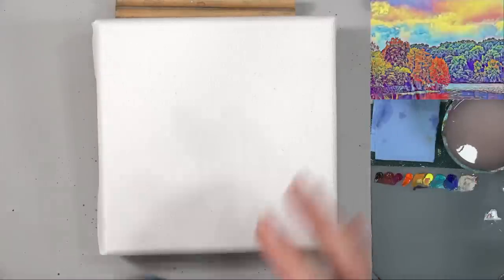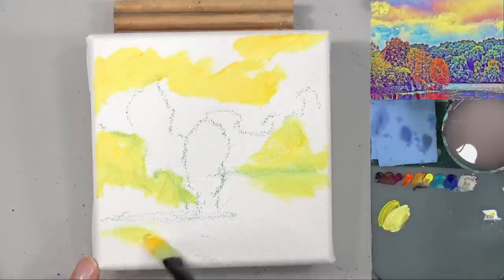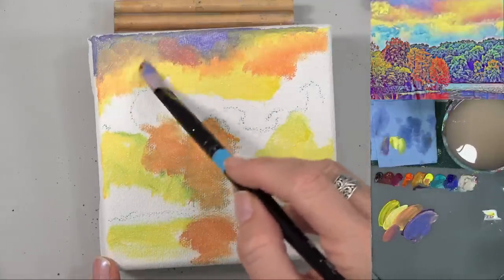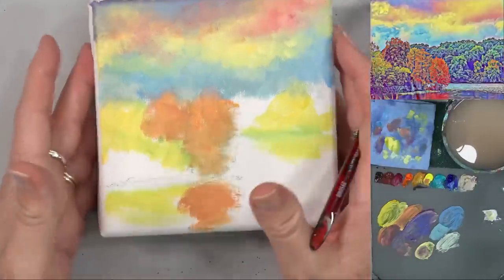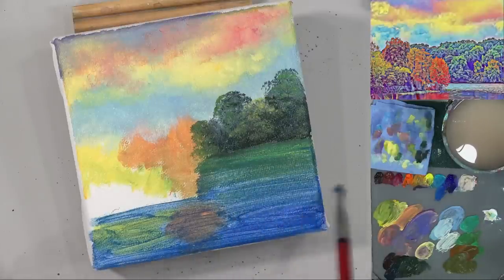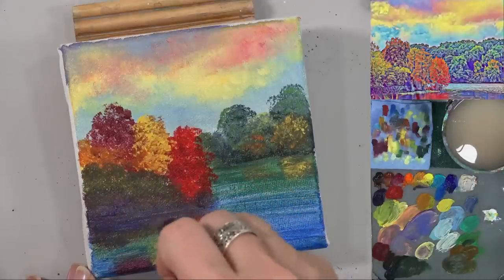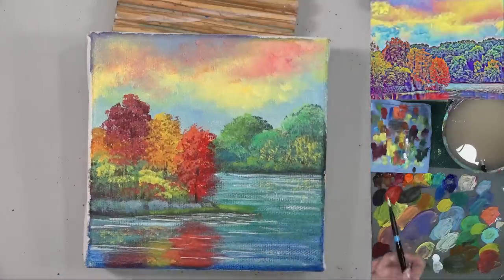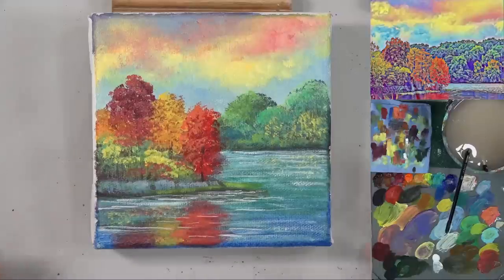How to Paint a Mini Autumn Landscape Acrylic Tutorial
Materials Used:
5" x 5" Fredrix Canvas Board
Heavy Body Acrylic Paints
Burnt Umber
Burnt Sienna
Pyrrole Orange or Cadmium Orange
Cobalt Teal or Turquois (Phthalo)
Phthalo Blue (Green Shade)
Ultramarine Blue
Quinacridone Magenta
Titanium White
Unbleached Titanium

Princeton 6100 Bright #12, #8
Princeton Aspen 2" Mottler Flat
Princeton Aspen  Fan #2
Princeton Select Deerfoot Stippler 3/8"
Princeton VelvetTouch Round #1, Liner #1

Spray Bottle
Grey Matters Palette Paper or Posh Glass Palette

For Traceable Transfer:
Tracing Paper

Copyright info: NO COMMERCIAL USE WITHOUT LICENSE (Paint Party License can be purchased Design reference images are not to be copied or used without permission. Videos produced by Angela Anderson (angelafineart) are intended for PRIVATE USE ONLY or by non-profit community, home, church, and school groups. Feel free to embed the videos as is with attribution, but please do not alter, remove watermarks, re-upload or otherwise change the original video.  If you would like to sell your painting from this painting tutorial please include a reference on the back "Original tutorial by Angela Anderson" and give credit in all social media posts of the artwork. No sales of prints. No mass market sales (Etsy). Thank you. Some reference images are used under license from Shutterstock.com and not to be distributed or used without license.